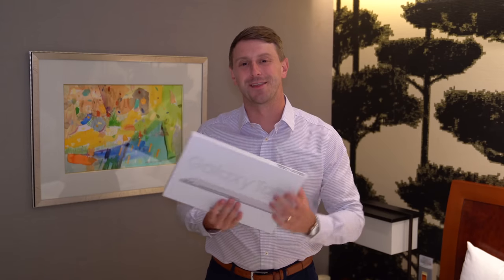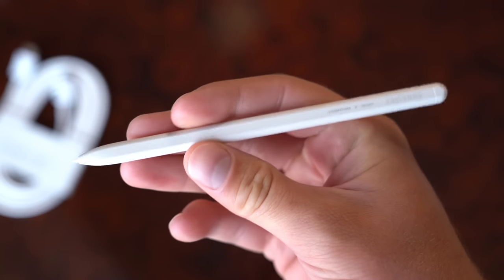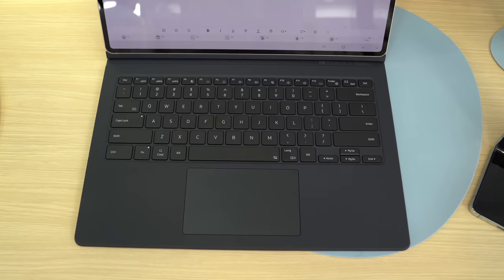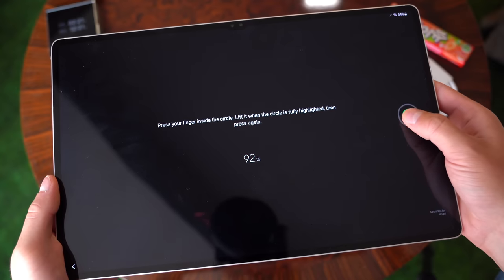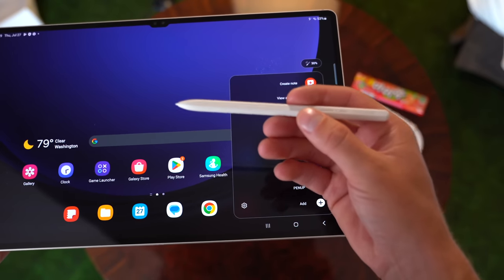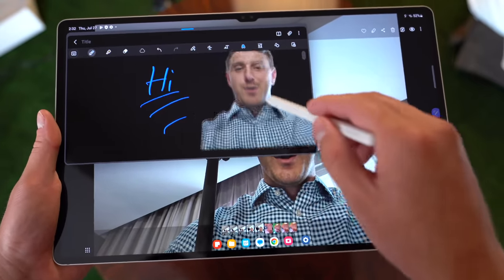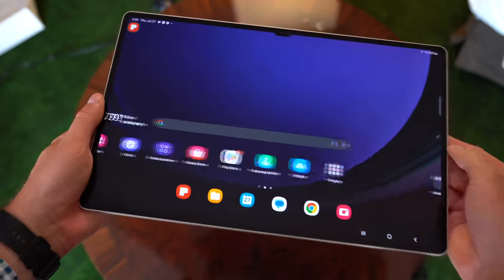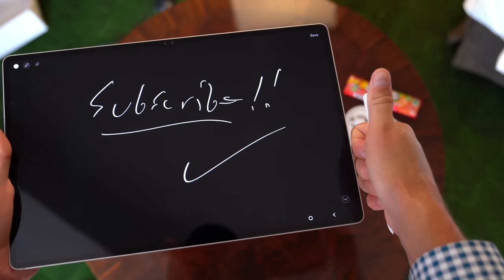Samsung Galaxy Tab S9 Ultra Unboxing!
Possibly the BEST Tablet you can get right now, the Galaxy Tab S9 from Samsung! Galaxy Tab S9 Pre-Order